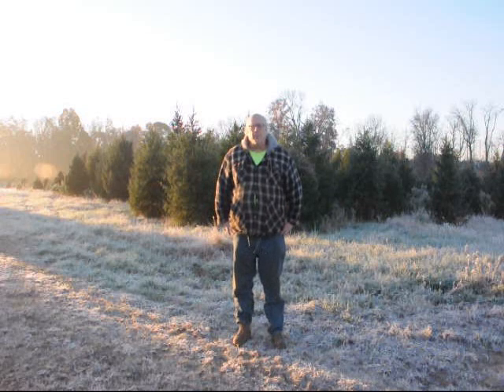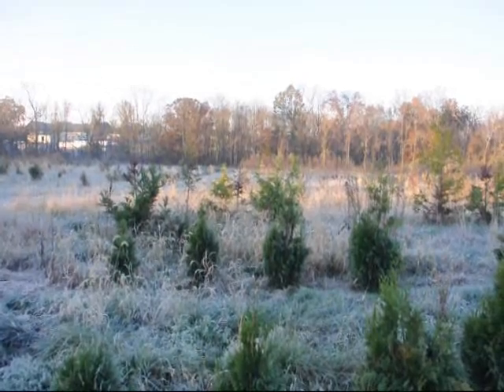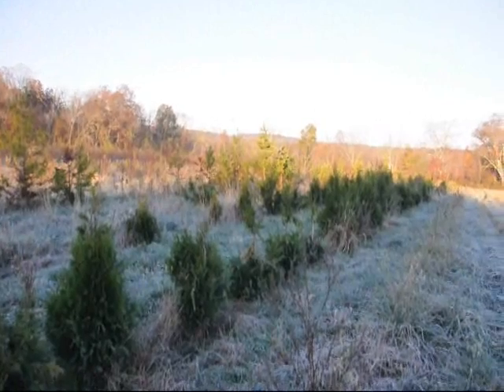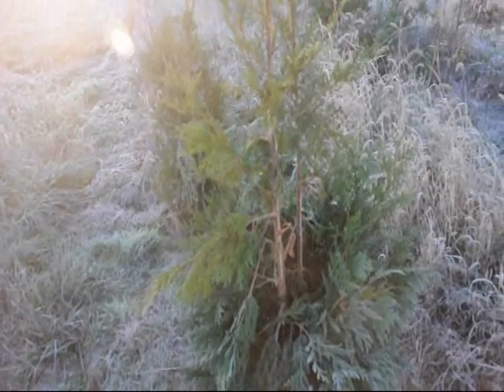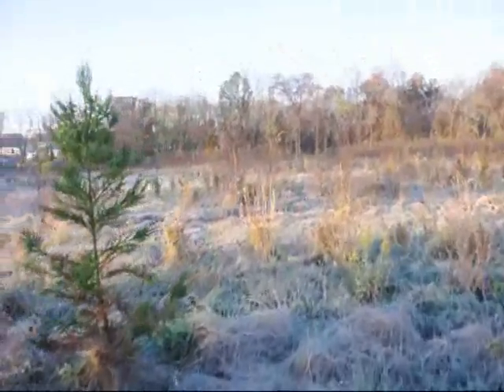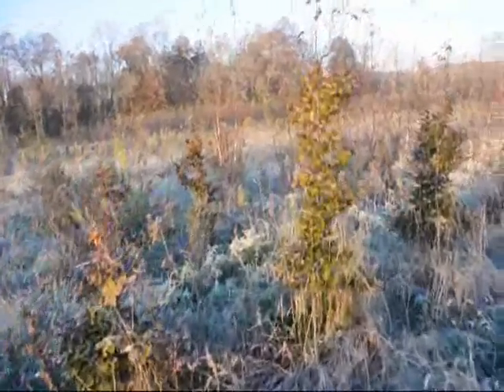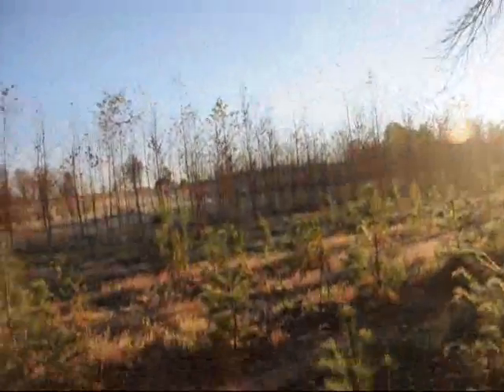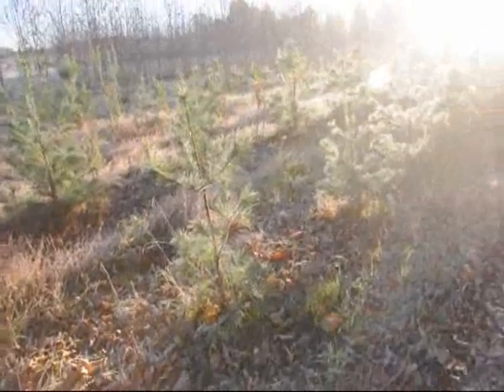Kill Deer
to sign up for our news letter. Thankyou.